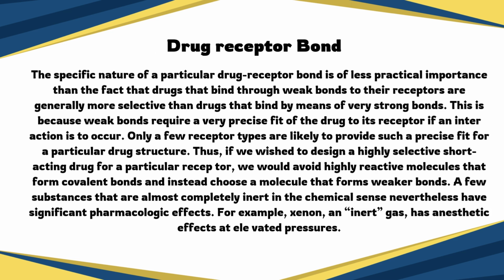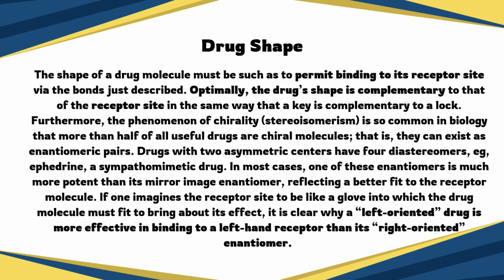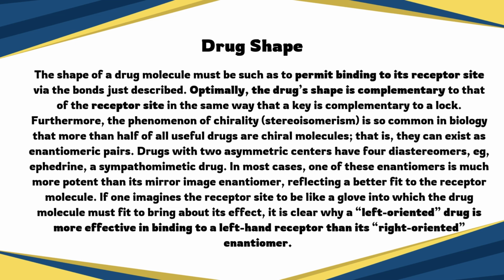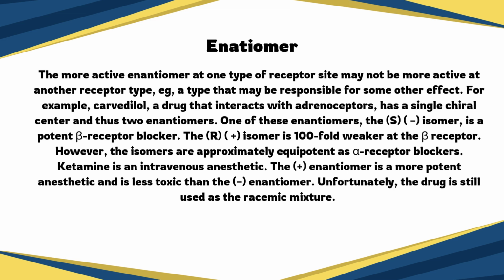No 5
This video is related to pharmacology lecture No 5